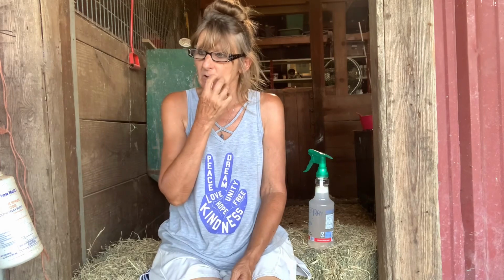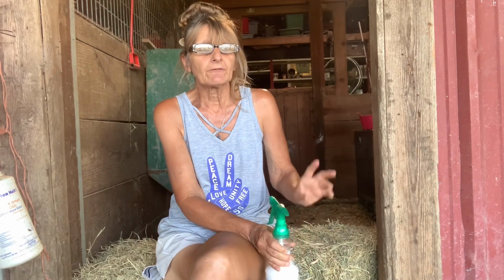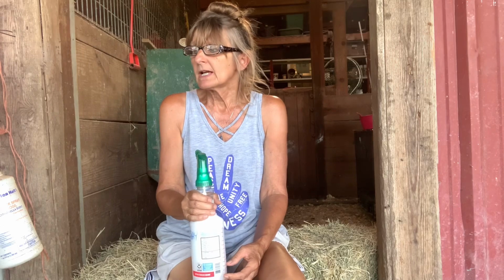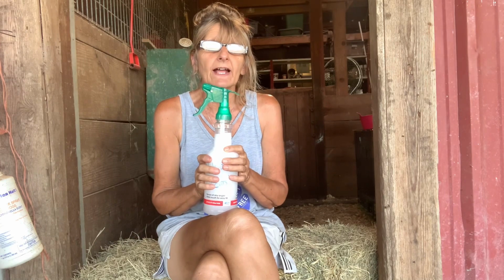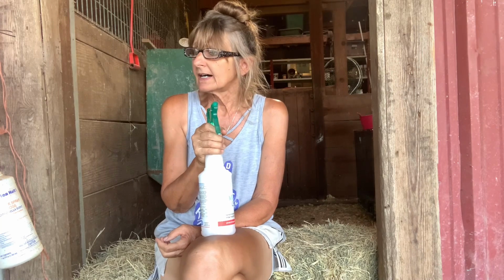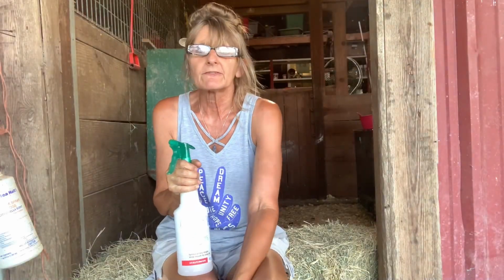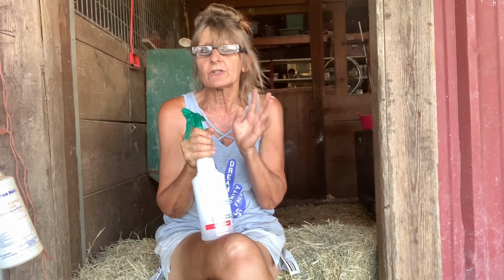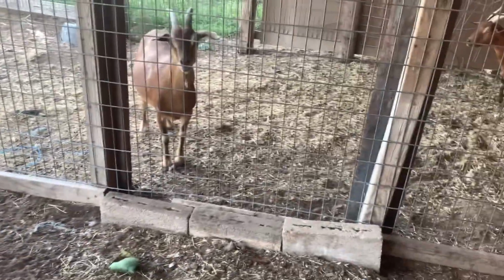How to Get Rid of Chicken Fleas and Mites Naturally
I did it! I found a perfect natural remedy to rid my chickens of stick tight hen fleas and we have no mites! I battled hen fleas for about 5 years! I’ve been completely flea free now for over 3 weeks!

To begin
You’ll need a sprayer like a good 365 degree one. Or for a bigger coup maybe a gallon sprayer.
I mixed 1 tablespoon concentrate pyrethrin to 32 ounces of water and added about 1 tsp citronella oil.
Spray your dirty coup first! Then be sure to clean your coup real good! Take all bedding that contains fleas and pile it out in an exposed area in the hot sun! The fleas can’t live in the open area with lots of sun!
In a clean coup on a dirt floor spray daily for 7 days. Lightly mist every inch. Clean nesting boxes and add diatomaceous earth, oregano and lavender to the boxes. Don’t spray the boxes with pyrethrins!
Week 2 continue to spray every other day and as needed. Check for fleas often! The fleas on the chickens will fall off and be exposed to the spray, so don’t worry about the chickens too much!
Week 3 lay a generous amount of wood shavings, I mixed pine and cedar shavings. Spray the shavings with a light mist. I’m re- spraying the chips weekly.